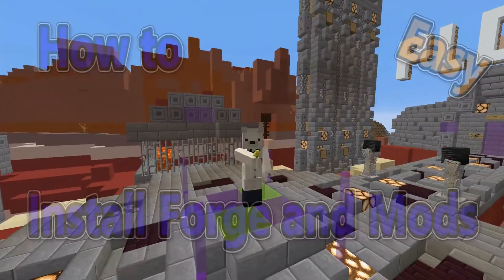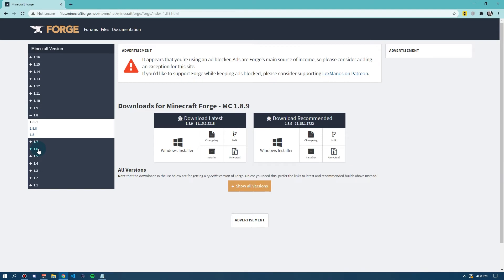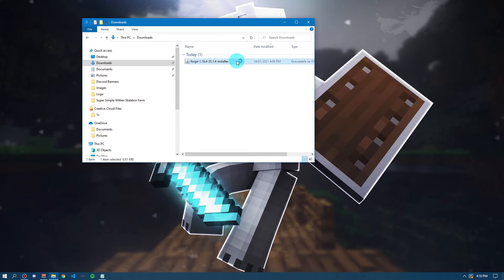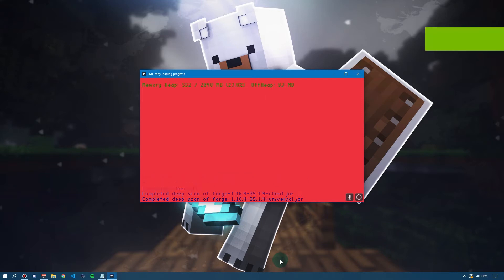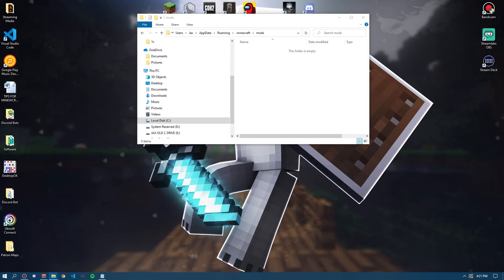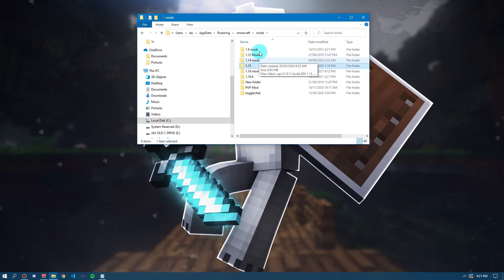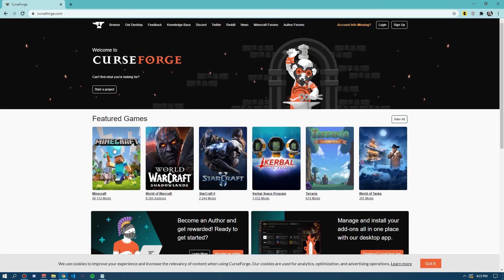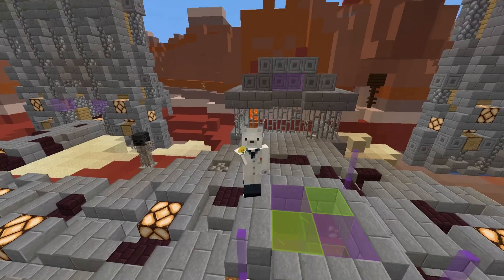How to install minecraft modpacks | All versions | Easy minecraft Forge and Mods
This minecraft tutorial shows you how to easily and safely install minecraft mod packs using forge  any version of minecraft. Its important to make sure you are downloading the legitimate version of forge. This is a fast simple way that also allows you to quickly change between mods and vanilla

The Mythical server is a whitelisted  server that lets you join multi worlds including survival, creative, The community city and much more.

A minecraft video from jjaaxxthelegend